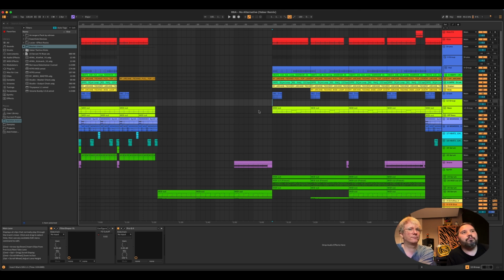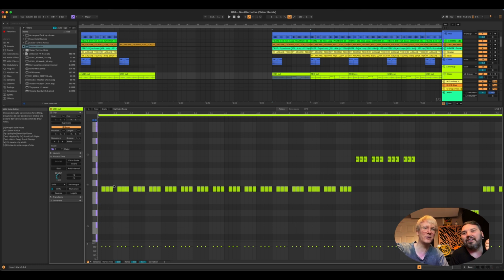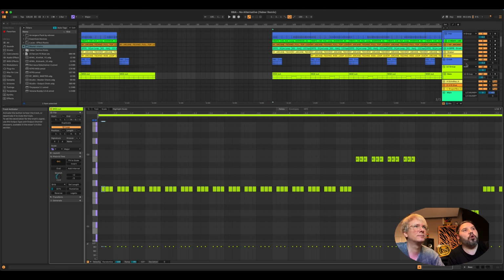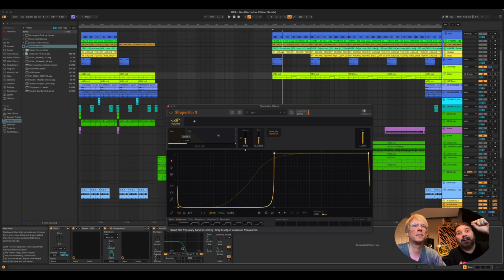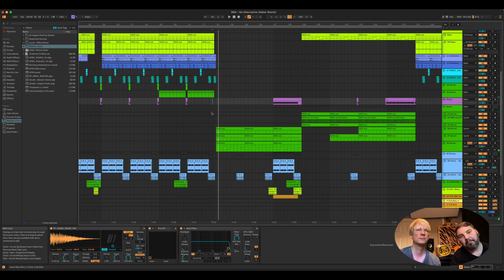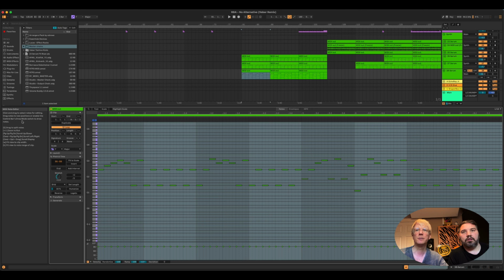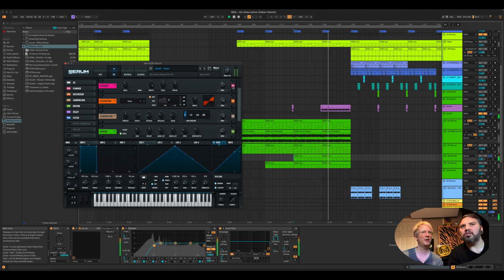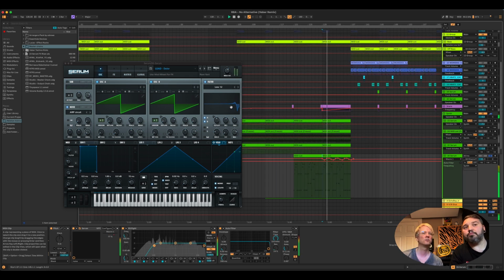Dive Into The Full Breakdown Of The Synth &Bass From Our New Techno Track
Full Synth & Bassline Breakdown for 'No Alternative’ 🎶

Ever wondered how we built the massive synth and bassline in 'No Alternative'? We’re pulling back the curtain in this full breakdown. 🛠️

From sound selection to processing, we’re sharing every step. Dive in and take your production to the next level!